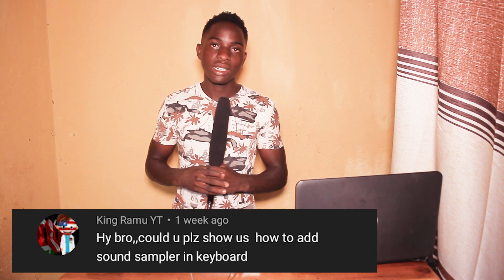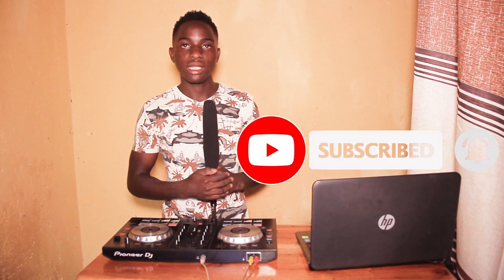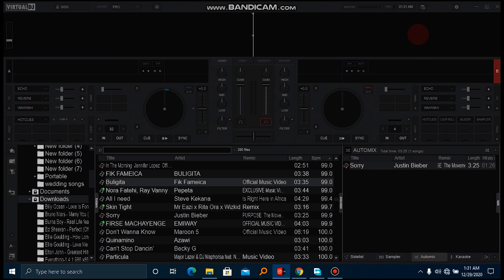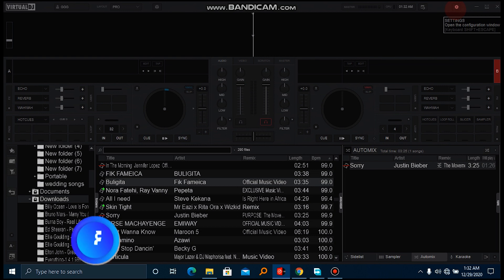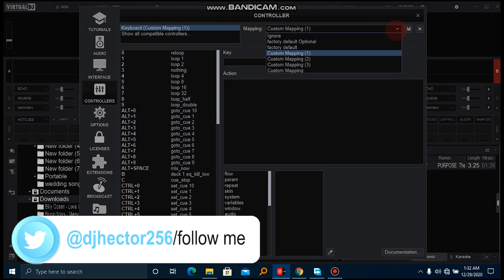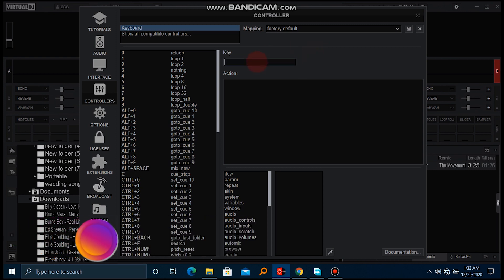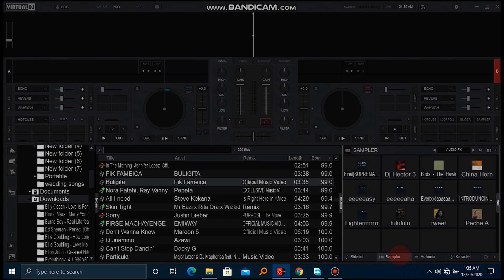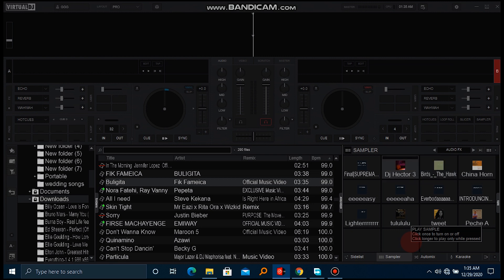VIRTUAL DJ TIP & TRICKS - HOW TO MAP KEYBOARD SHORTCUTS FOR SAMPLER EFFECTS TUTORIAL.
IN this video am showing how to map keyboard shortcut for sampler effects, thank you for the support this year i wish you a happy new year hope it will better than 2020